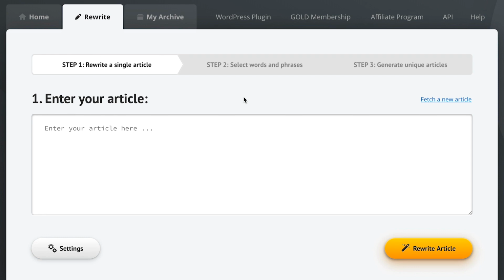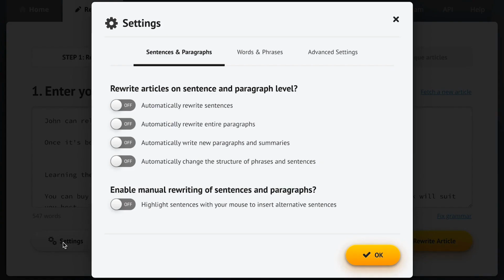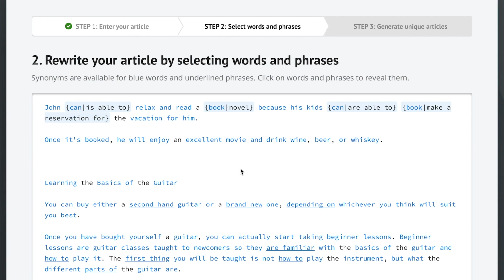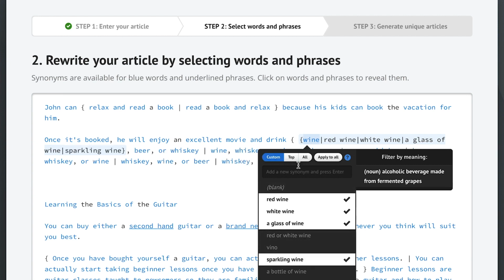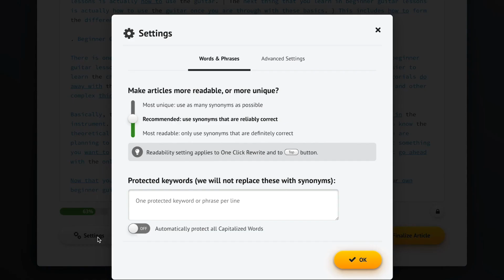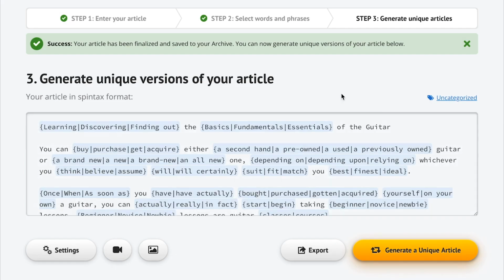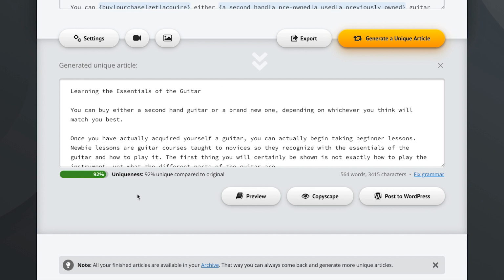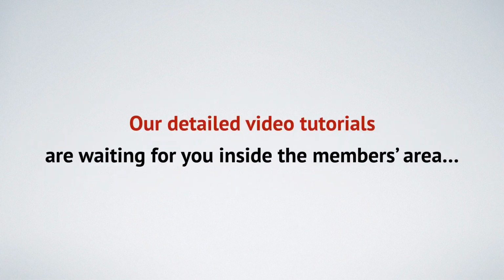Spin Rewriter 12 Review Demo